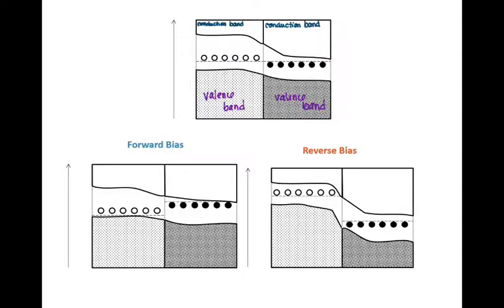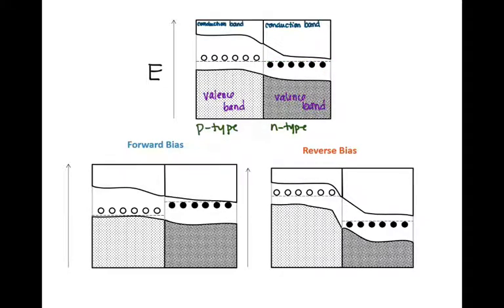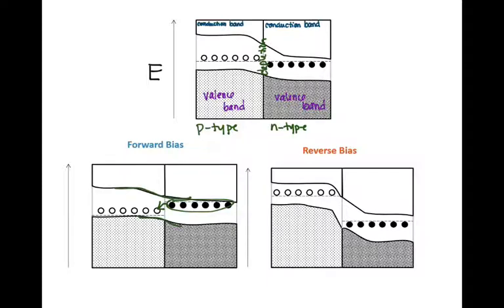Solids: P-N Junction Band Diagrams